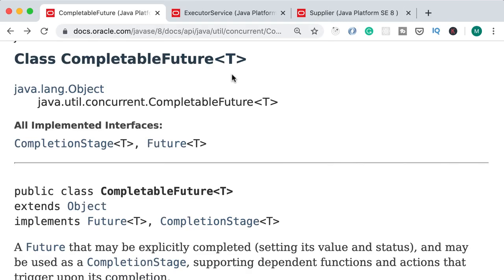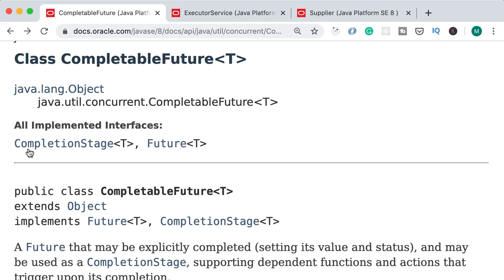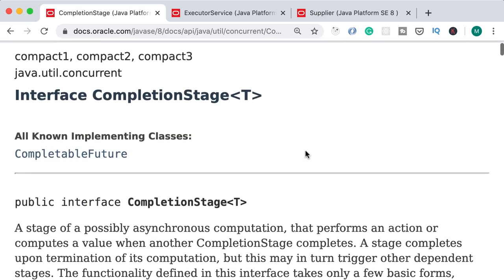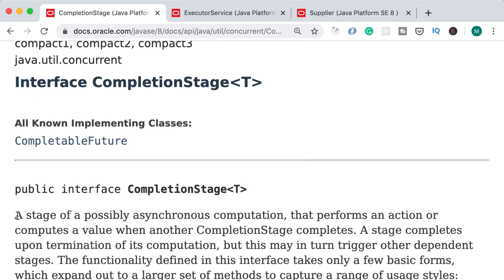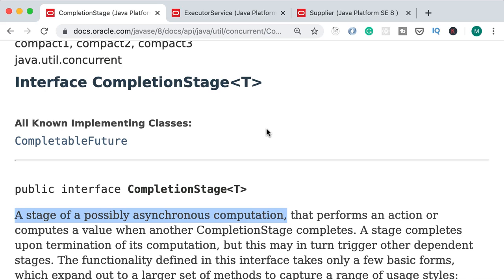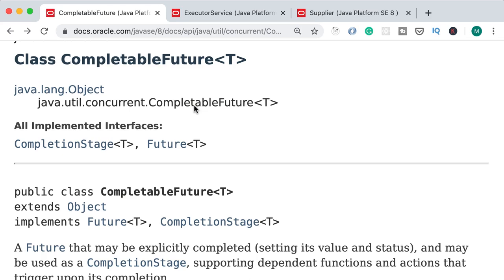219 Completable Futures